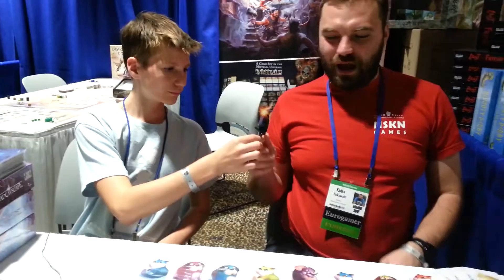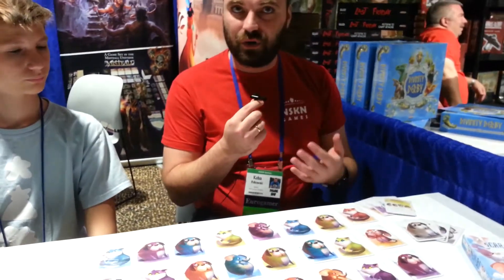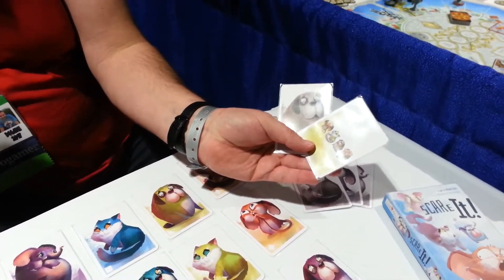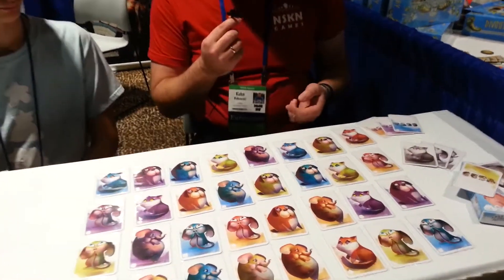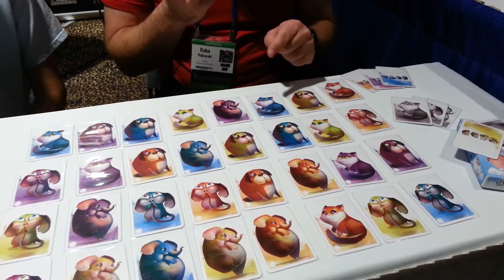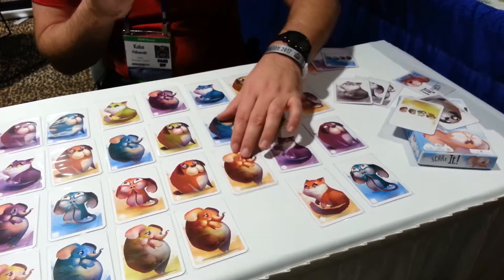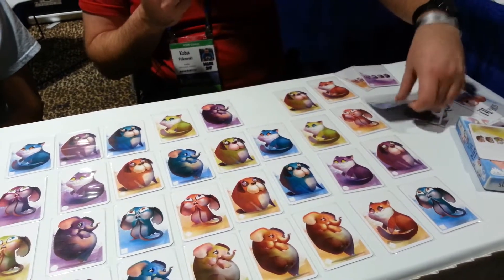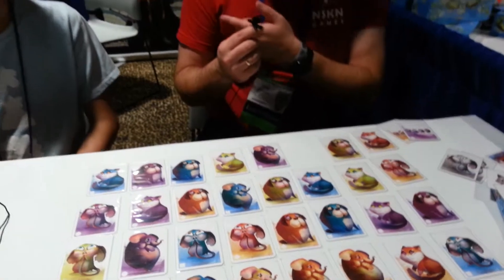Sneak Peek - Scare It!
Brian is at the NSKN booth at BGG Con talking about the upcoming release from Strawberry Studio called Scare It!